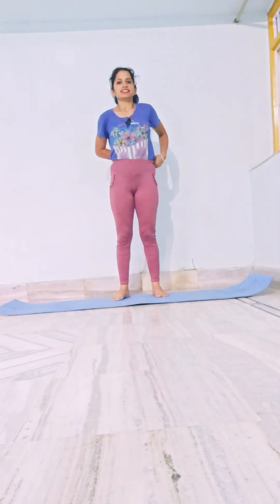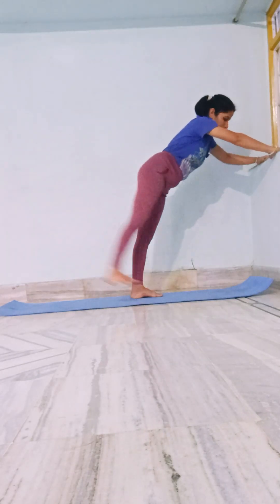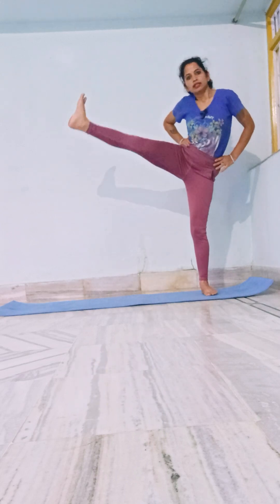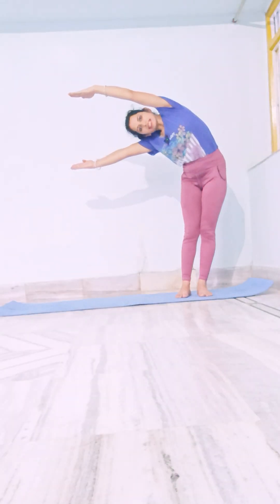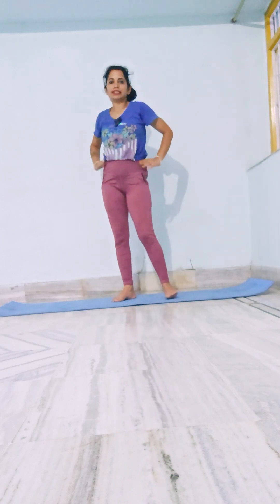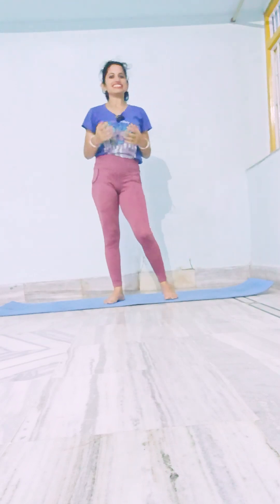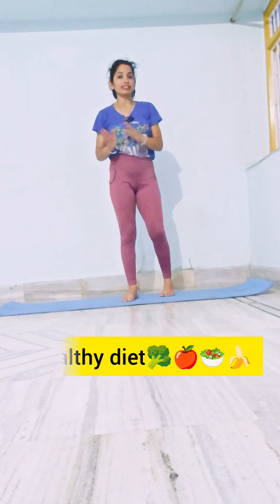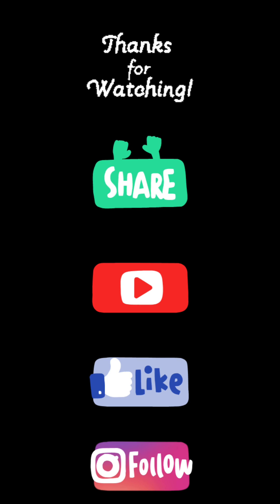Belly Fat Workout / पेट की चर्बी कम करें 7 दिन में / pet kam karne ki exercise / Travel Workout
LOSE BELLY FAT in 7 Days/Belly Fat Workout/pet kam karne ki exercise/पेट की चर्बी कम करें 7 दिन में

Belly Fat Workout/LOSE BELLY FAT in 7 Days/pet kam karne ki exercise/पेट की चर्बी कम करें 7 दिन में

Belly Fat Workout / पेट की चर्बी कम करें 7 दिन में / LOSE BELLY FAT in 7 Days / pet Kam karne ki exercise
पेट की चर्बी कम करें 5 मिनट में

armpit fat burning exercise
armpit exercise with dumbbells
armpit exercise emi wong
armpit exercise
boat armpit exercise
armpit exercises at home
armpit row exercise
armpit pain exercise
double armpit exercise
armpit ki exercise
armpit loose exercise

shoulder strength workout
shoulder strength exercises
shoulder strength workout for fast bowlers
shoulder strength training
shoulder strength workout with dumbbells

weight loss exercises at home for men
weight loss smoothie recipes
weight loss tips in tamil
weight loss tips
weight loss diet plan for women

exercise
exercise for belly fat
exercises to lose belly fat for men
exercise pet kam karne ke liye
exercise for kids
exercise to lose weight fast at home
exercise exercise
pet kam karne ki exercise
height increase exercise
Armpit Fat Exercise BURN ARM FAT IN 10 DAYS ARMS & SHOULDERS WORKOUT in Hindi

Hi my name is Mona
my  mission is to bring balance and well-being to your lives through Yoga

🙏❤️ THANK YOU very much for watching! We appreciate your comments and warm support. This motivates us to provide you with new videos about yoga wellness.